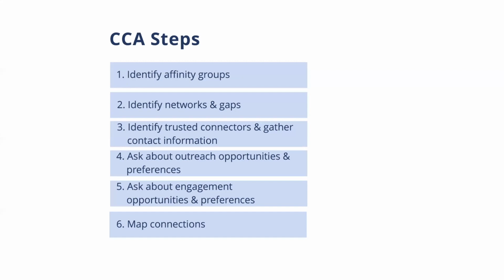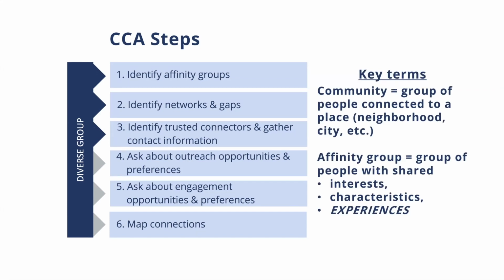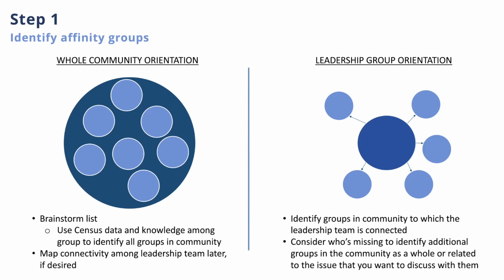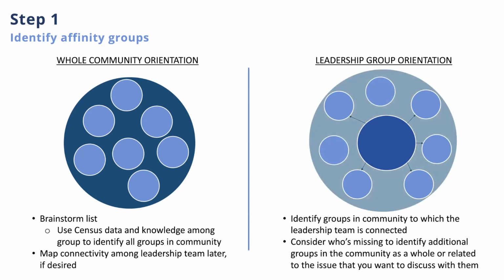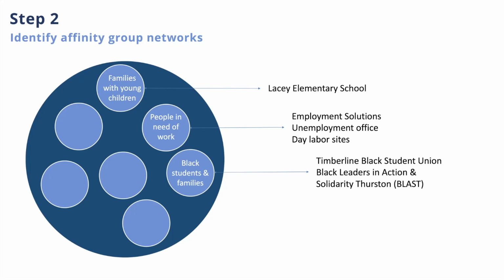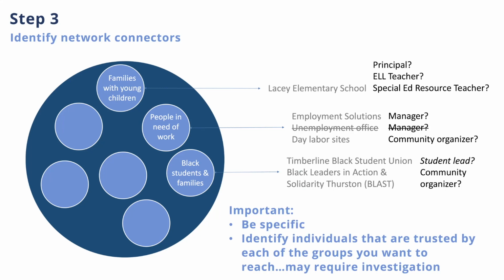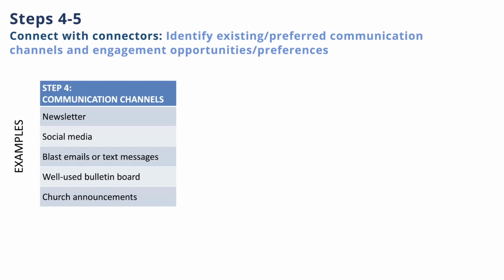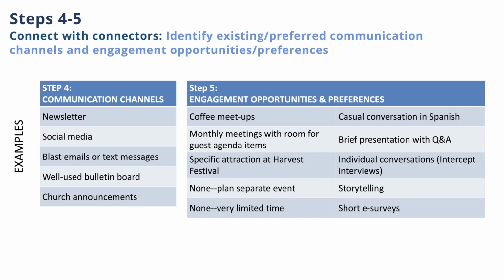CCA Introductory Video - HD 1080p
This video provides an introduction to conducting a Community Connectivity Analysis. It references links to two items, shared here for the viewer's convenience: